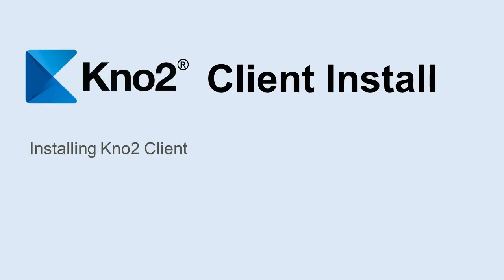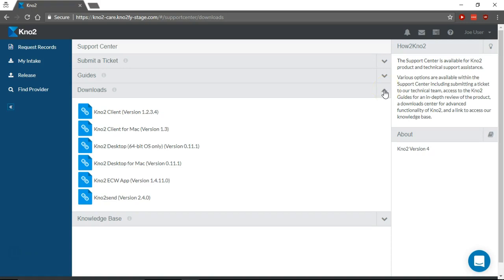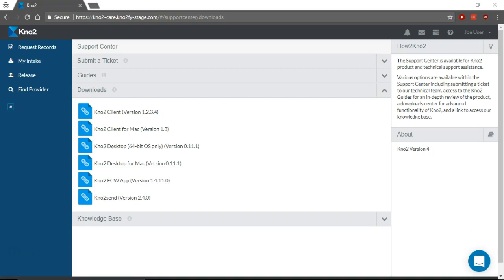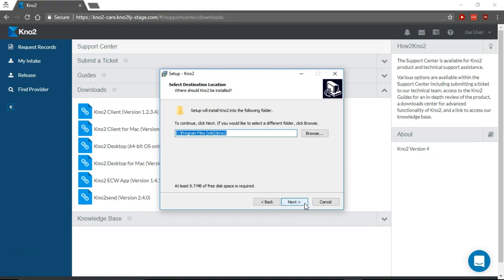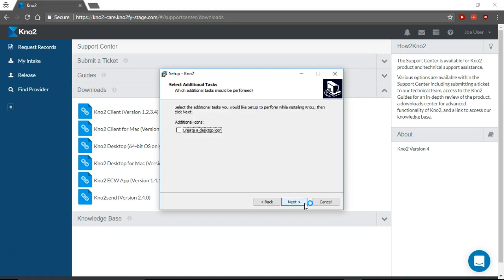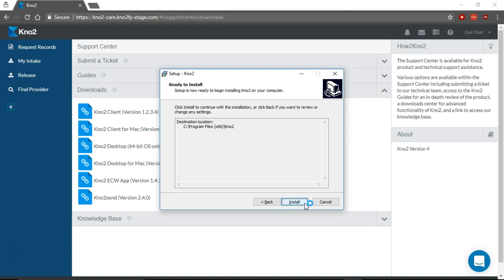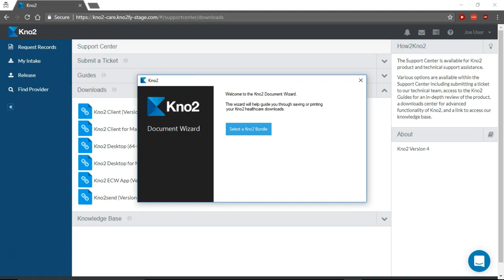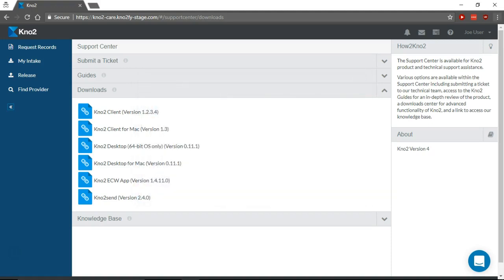Kno2 Client Install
How to install the Kno2 Client